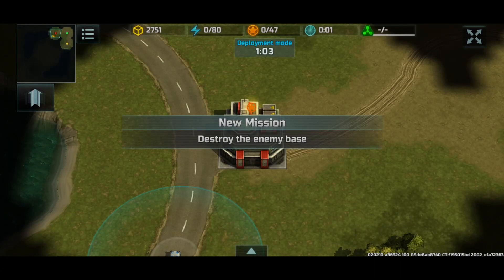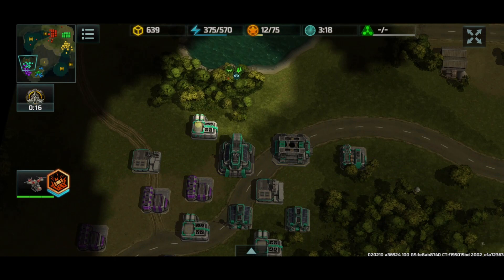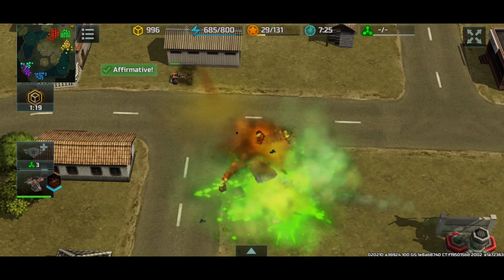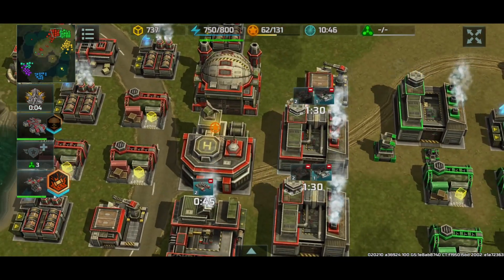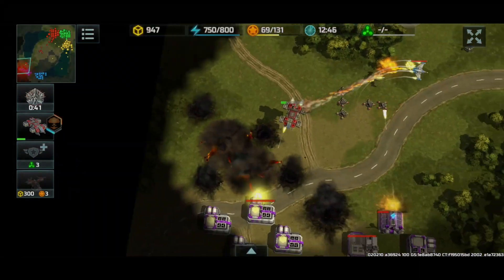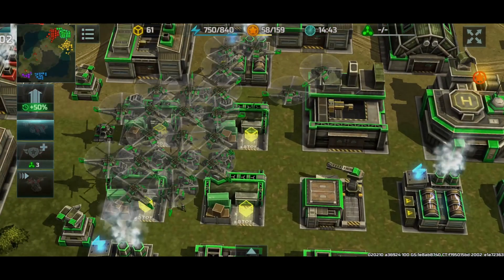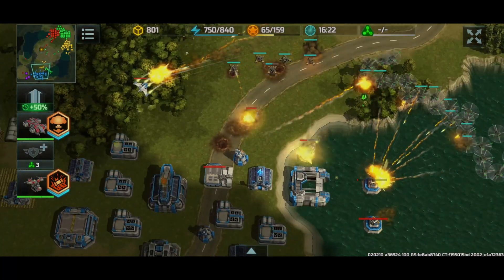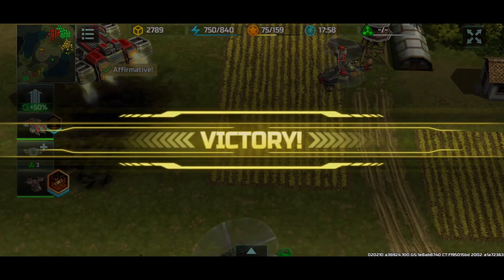Art of War 3 - BIG Container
I need to get the big container... but it's actually the key to winning! Let's secure it :)